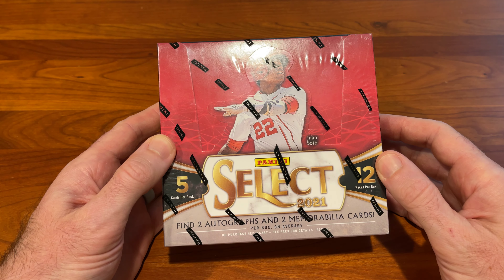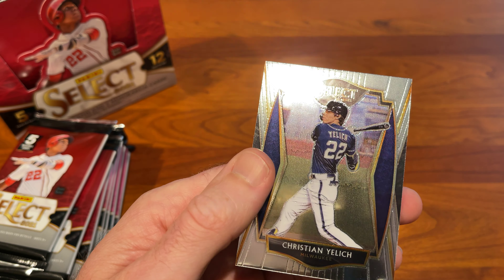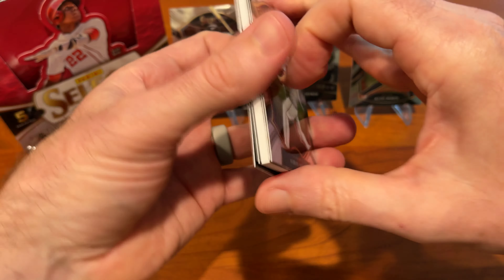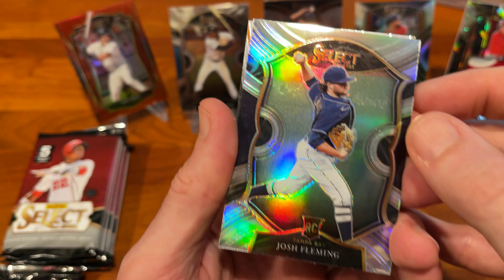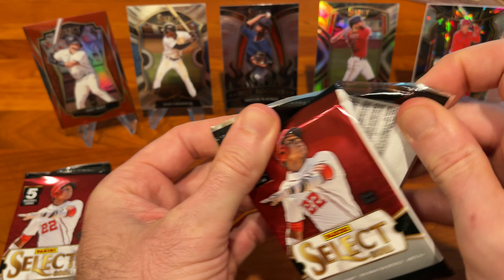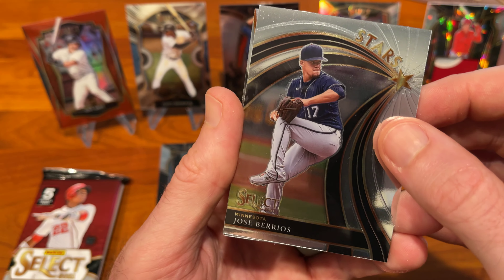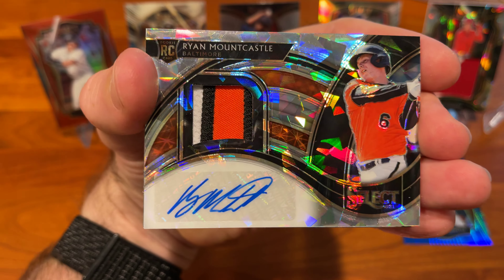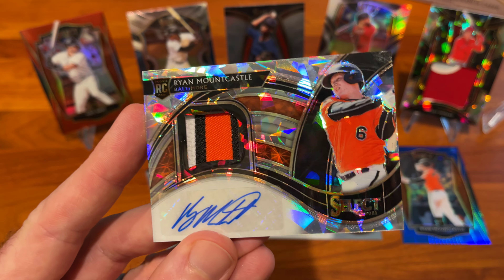2021 Panini Select Baseball Hobby Box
In this video, I open a 2021 Panini Select Baseball Hobby Box.  This box did not disappoint.  Cracked ice, rookies, autos, memorabilia and numbered cards.  And lots of them!

Let me know if you've bought the product, and what you've pulled?

I'm a Junk Wax Era kid, who recently rediscovered his love of sports cards.  I rip open packs and show you what's inside.  Sometimes I pull big cards, sometimes I don't.  Regardless, there is something about the sound of breaking packs that's downright addictive.  So I just keep ripping... through good and bad.  I'm a collector at heart.  I tried to flip at one point, but found myself ripping into my own supply...  Unopened boxes and packs don't stay that way for long around here.  Padres for the PC.  Tatis, Cronenworth, and the rest of the SD spinner chain gang.  I rip baseball, football, soccer, basketball, F1, and even the occasional Garbage Pail Kid (after all, I was a kid during the GPK origin).